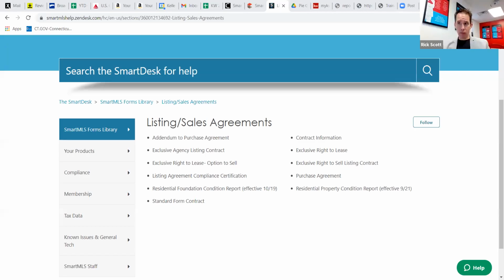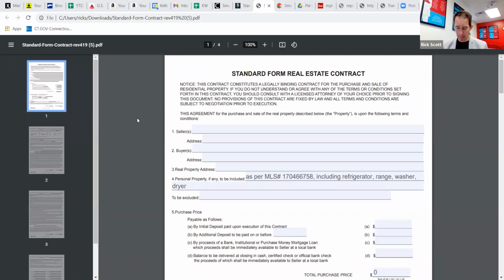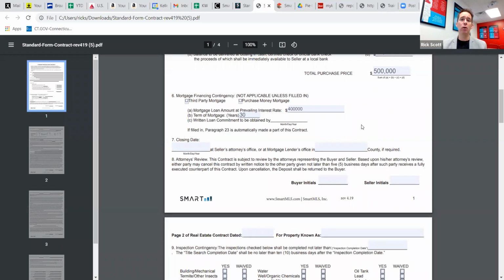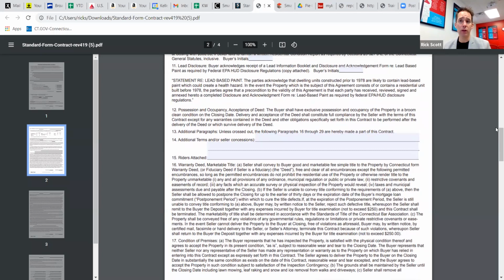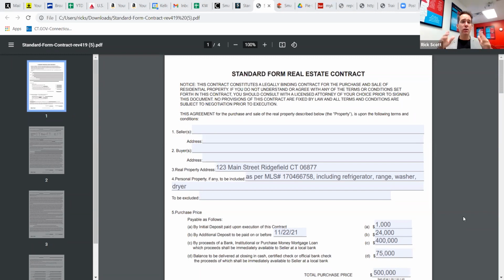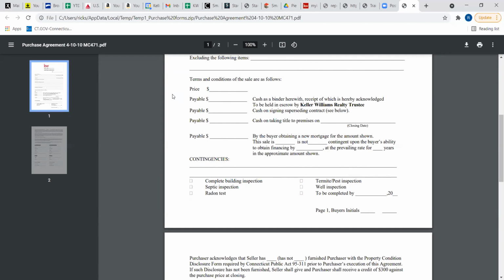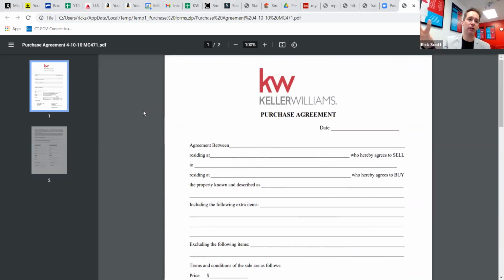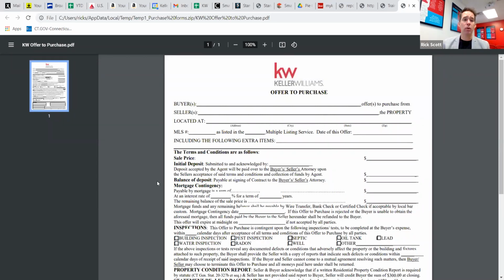Forms 101 - 11/8/2021